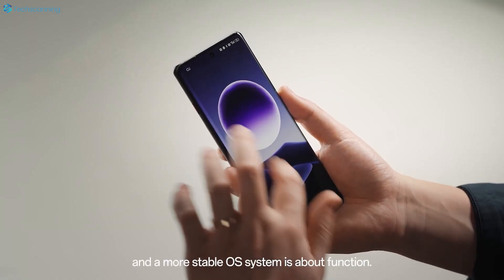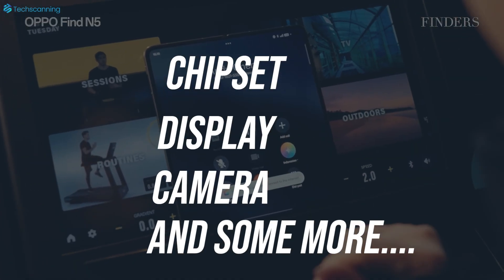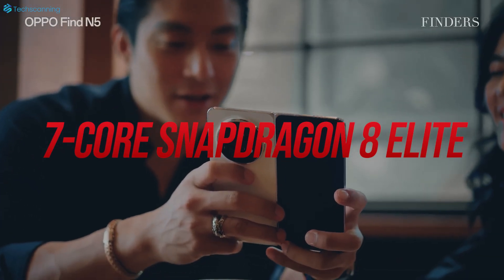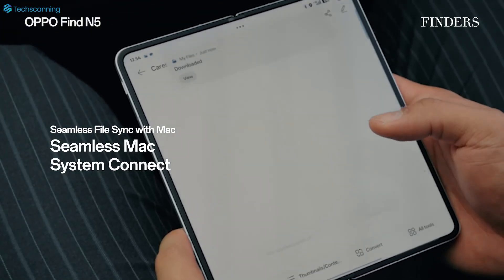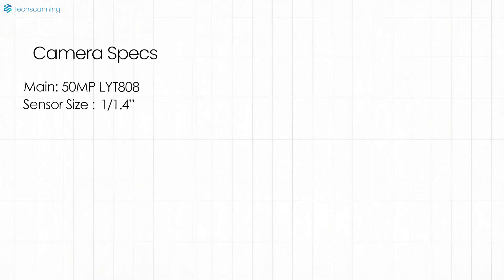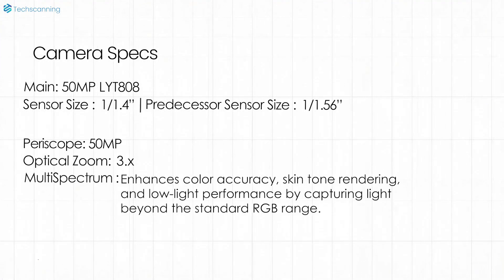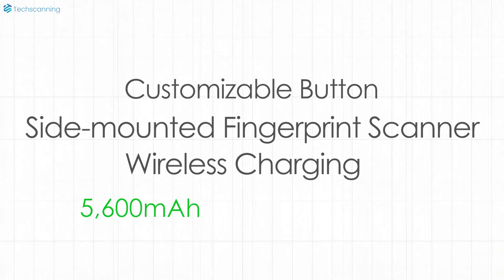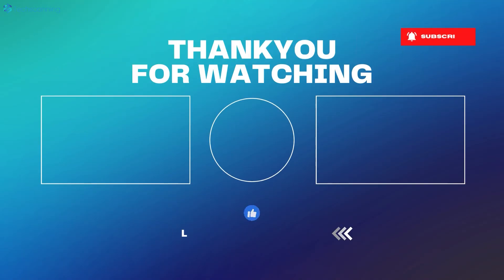What We Know About Oppo's Next Big Foldable The Find N6 !!!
Oppo’s upcoming book-style foldable, the Oppo Find N6, is tipped to be packed with impressive upgrades. Though Oppo has yet to make an official announcement but thanks to a well-reputed source which already shared its chipset, cameras, display and more.
The current Oppo Find N5 is a impressively slim device which is just 4.2mm in the unfolded state same as the Samsung Galaxy Z Fold 7. And now as per the tipster the upcoming Oppo Find N6 will be even slimmer.